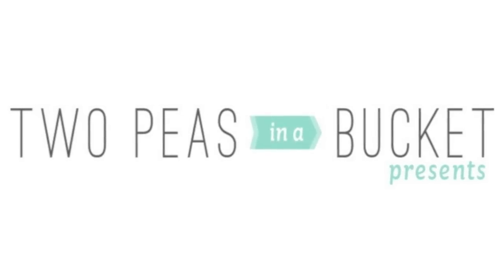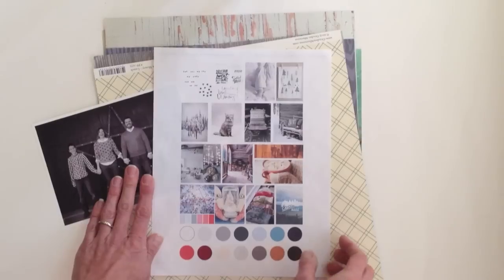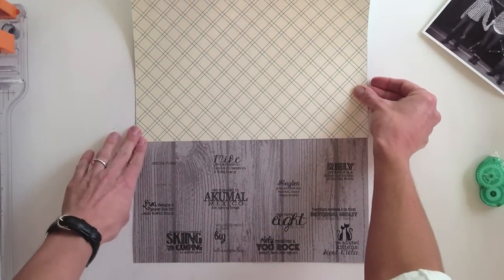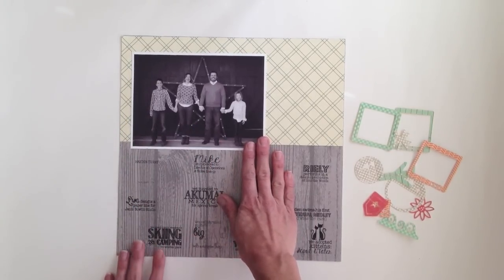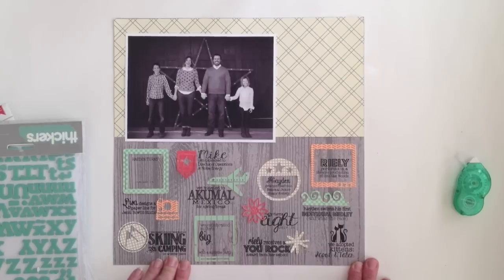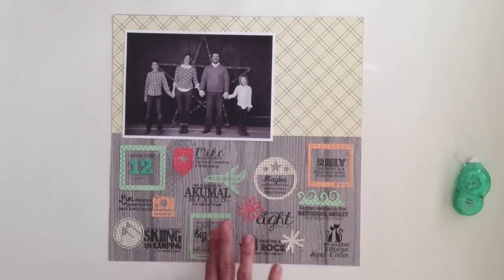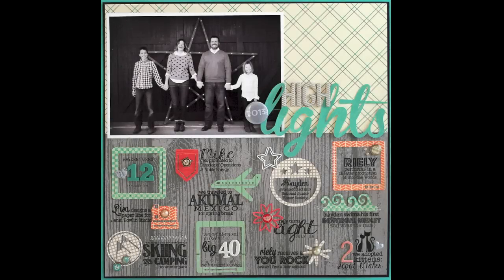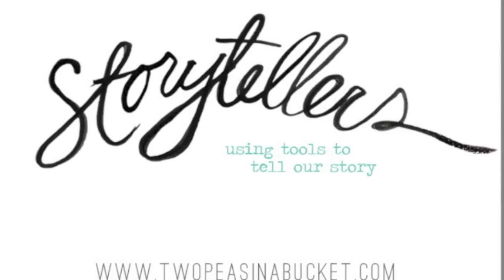Storytellers Series: Highlights of 2013 with Lisa Dickinson (Two Peas in a Bucket)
You can find the detailed project and complete supply list at Two Peas in a Bucket:

In the new Storytellers video series, the Garden Girls at Two Peas will explore the tools and techniques we use to tell our stories. In this week's project, Lisa Dickinson uses a infographic (a combination of graphics + text) to tell a story about her family's past year. Using several of the Two Peas digital cut files, she'll create a fun and colorful display of the moments that highlighted 2013.

We hope you enjoy the video and would love to hear your feedback!